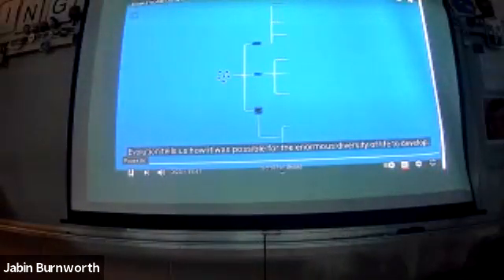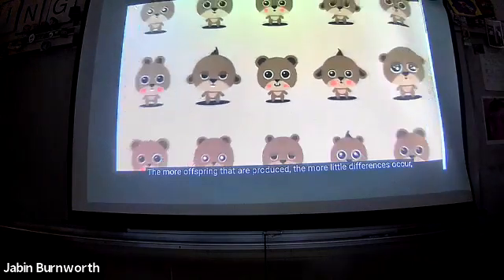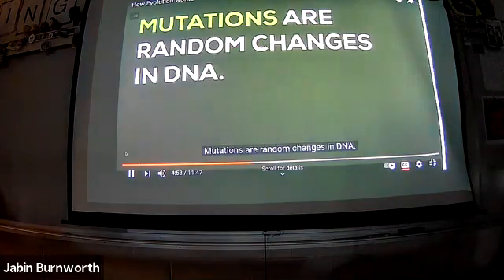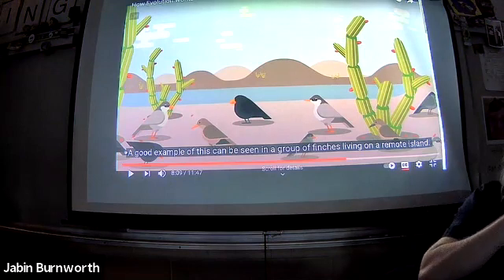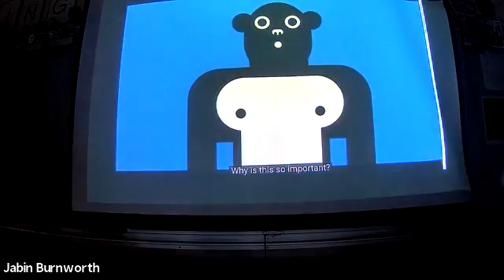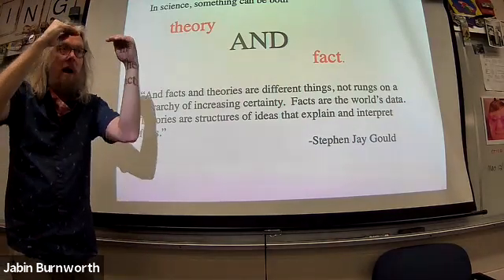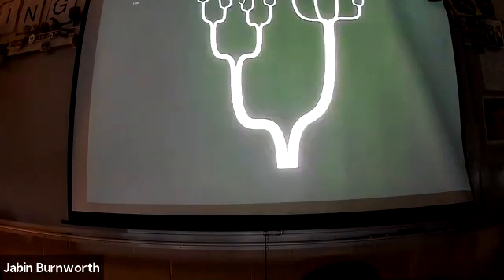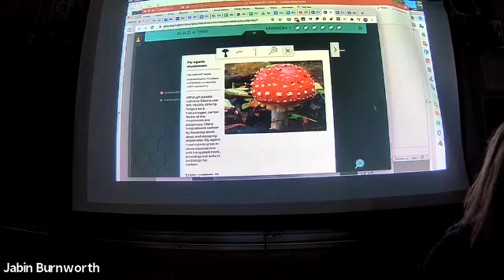Biology Monday 04/12/21